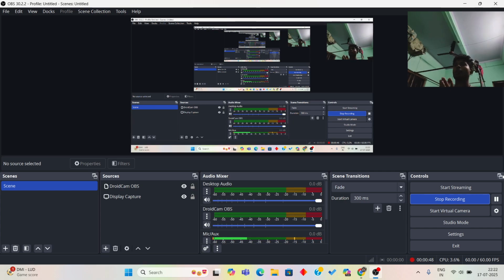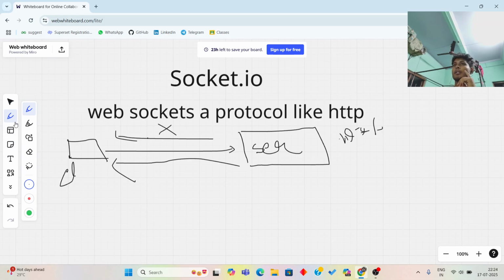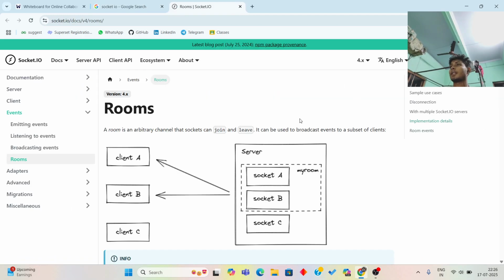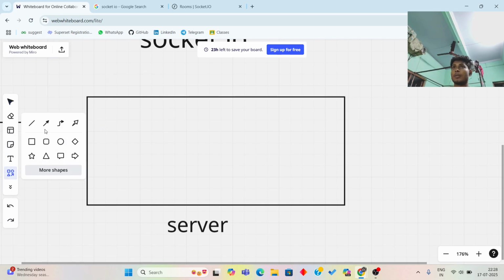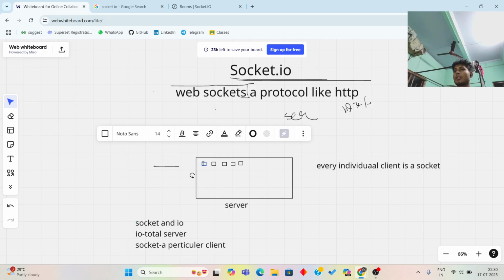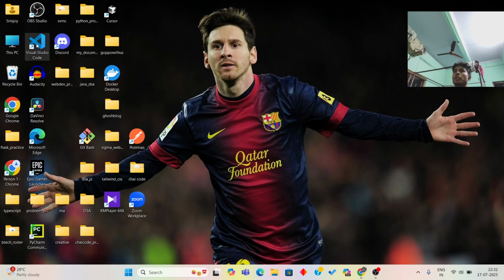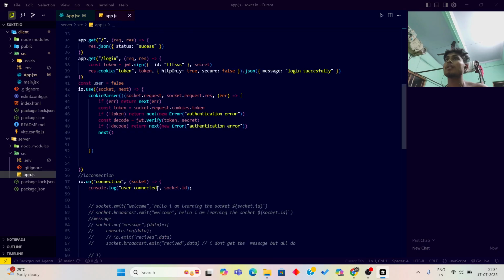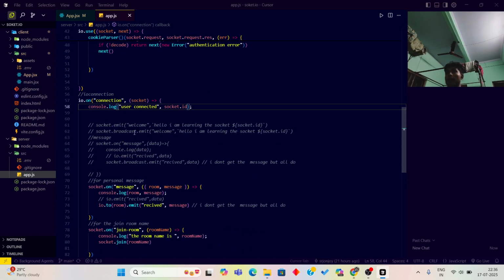Web socket and socket.io